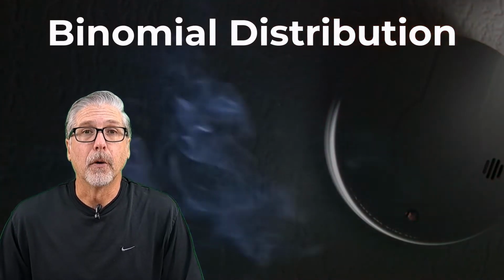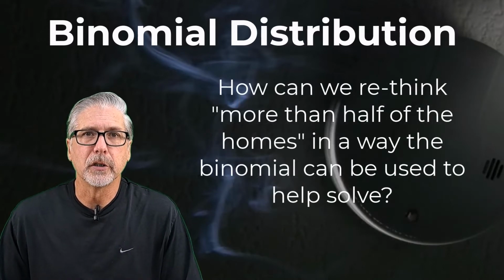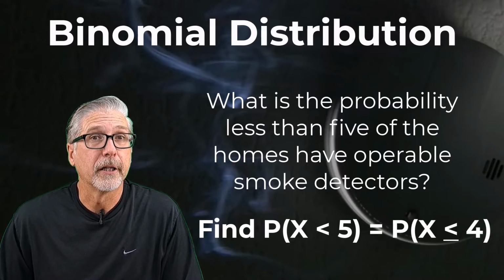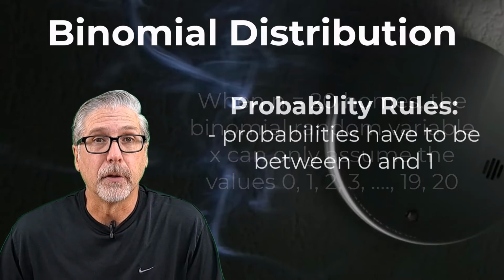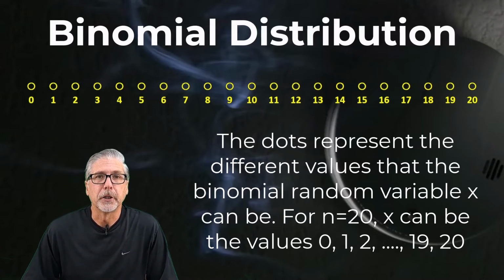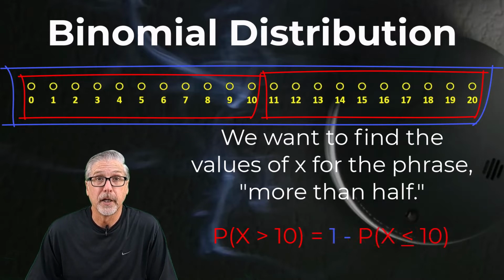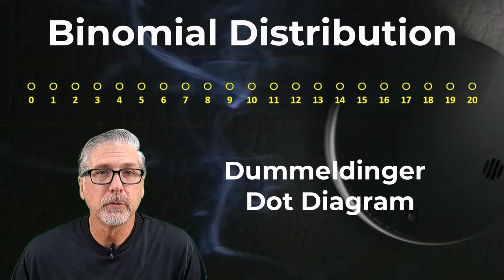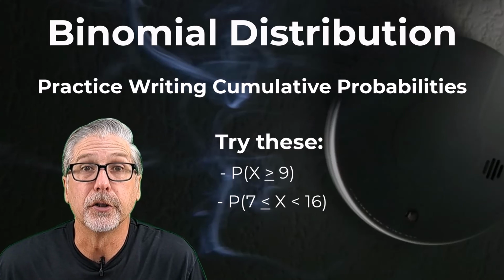What is a Binomial Distribution - Part 2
In this video I continue with the topic of binomial probability distributions. I look at the how we convert the wording of a binomial problem into something that we can use to find probabilities. I continue with the example from my first binomial video and look at examples of questions we might want to answer.

Shameless link to my etsy store for weird Six-Minute Statistics merch that